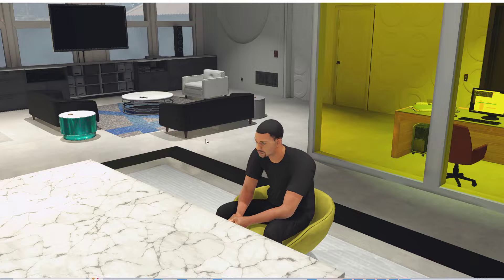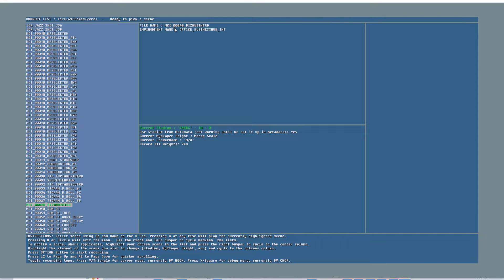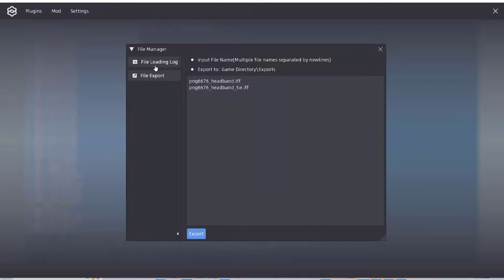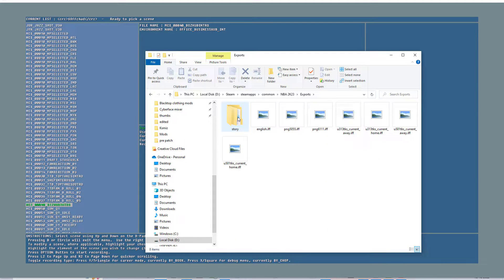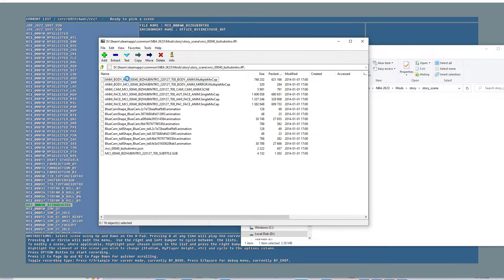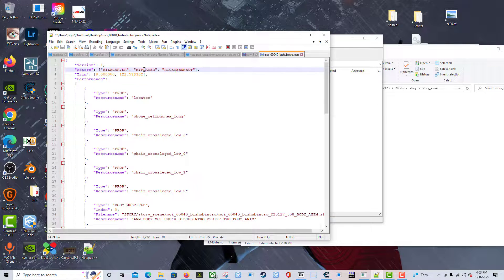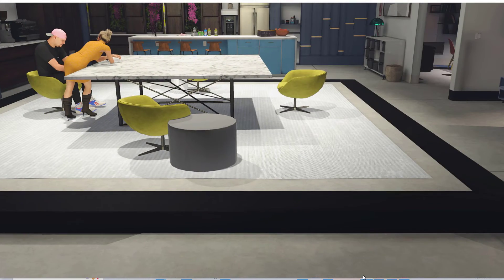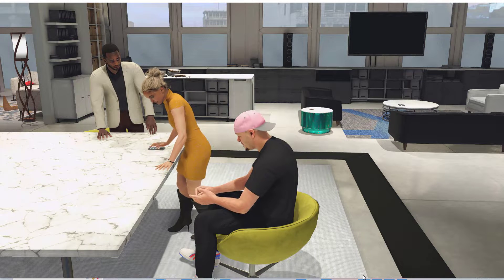NBA 2K23 PC - how to extract cutscenes for modding purposes